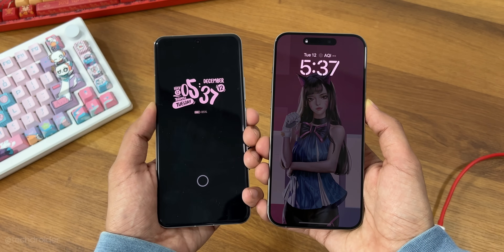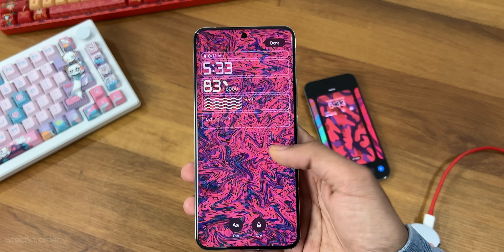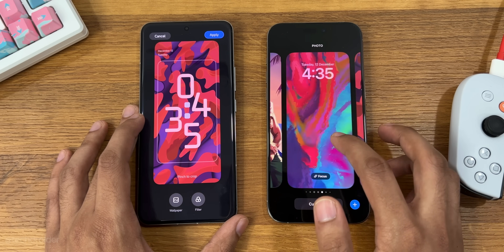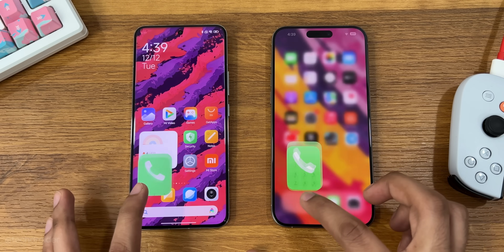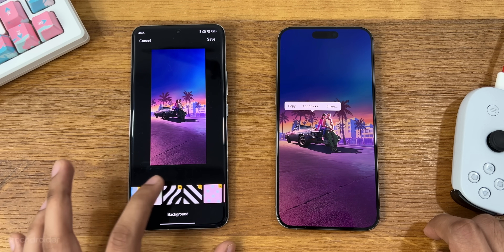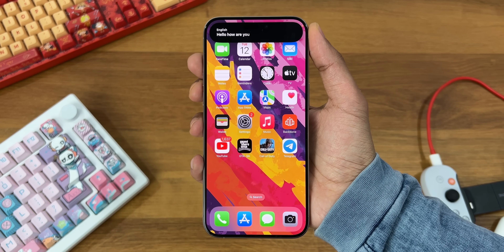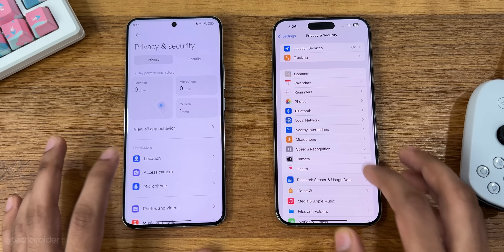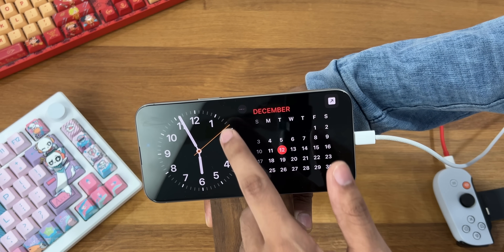Xiaomi HyperOS vs Apple iOS 17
Xiaomi latest HyperOS comes with mind blowing features and changes and it's time to compare it with Apple iOS 17.2. So here is the Full Comparison of Apple iOS vs Xiaomi HyperOS - LockScreen, HomeScreen, Animation and Which should you use.